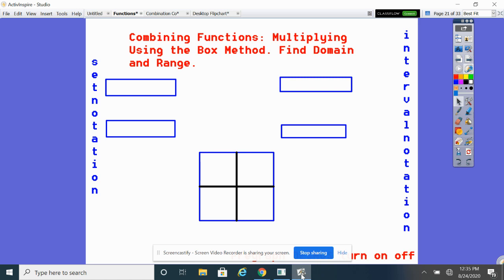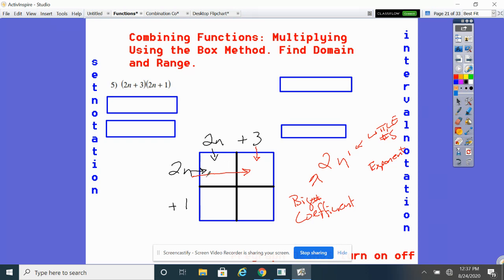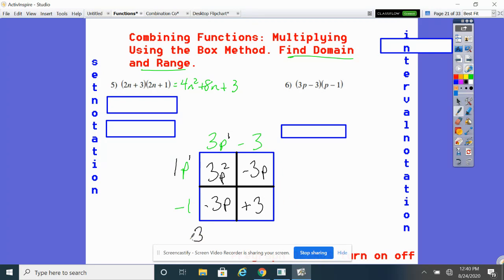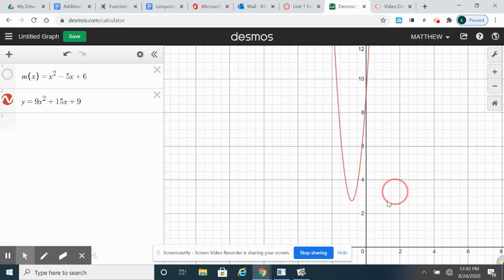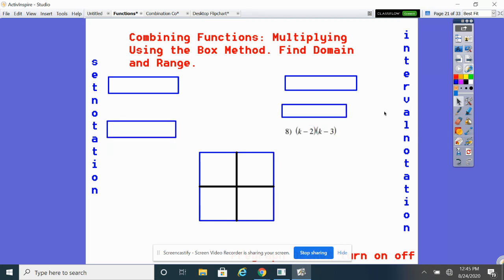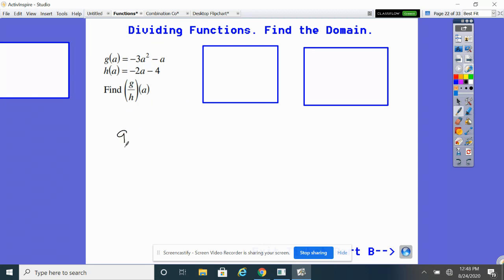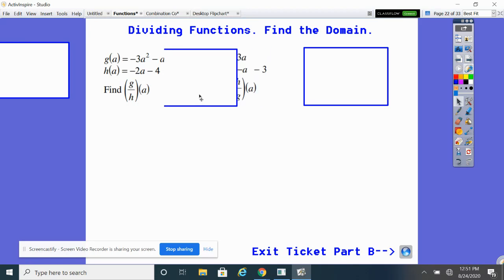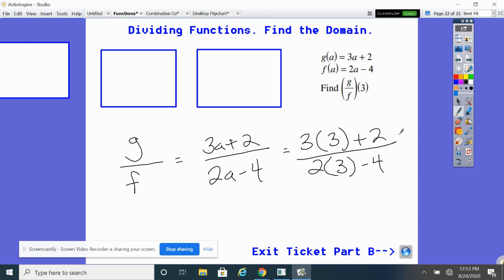Combining Functions Multiply and Divide